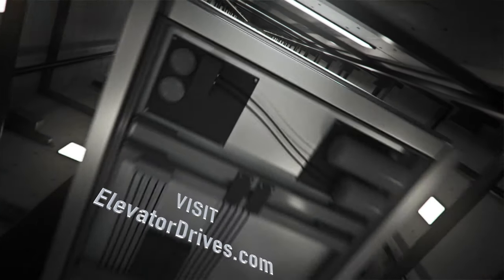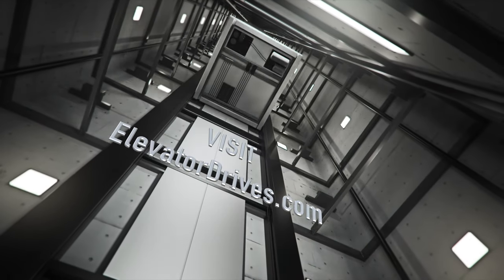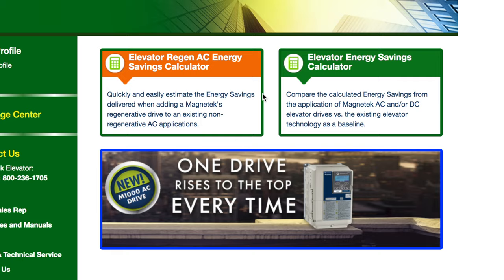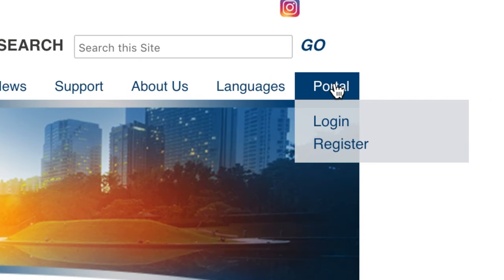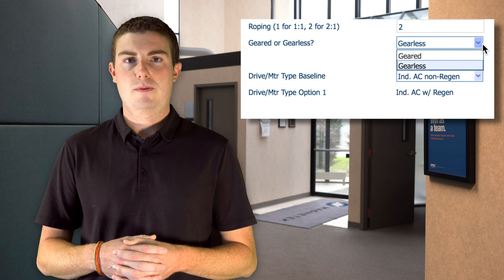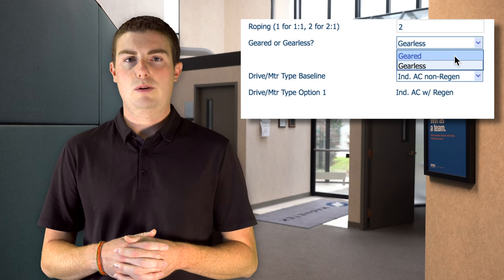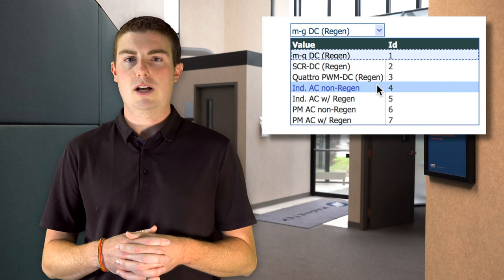Magnetek’s AC Energy Calculator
Business Development Manager Andrew Hawkinson provides an overview on our new AC Energy Savings Calculator.